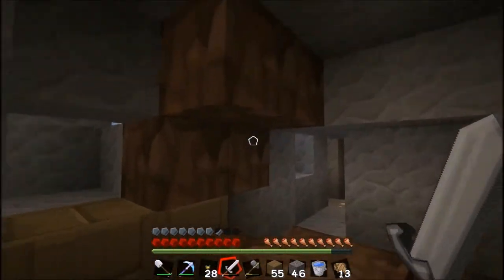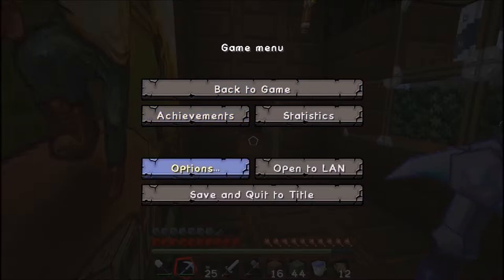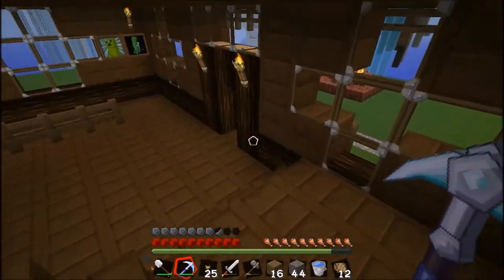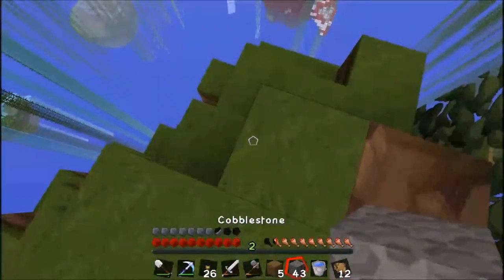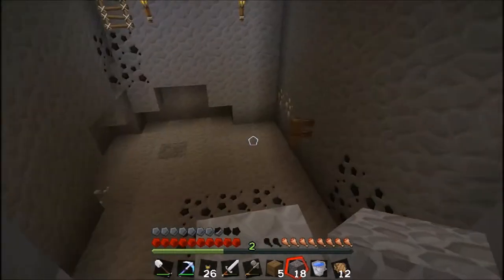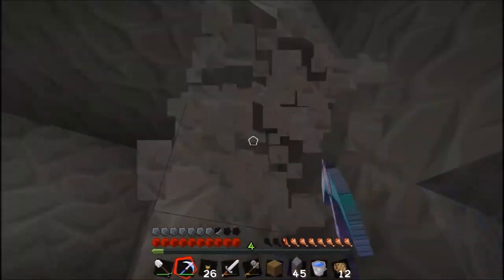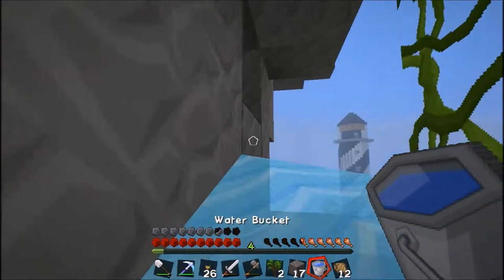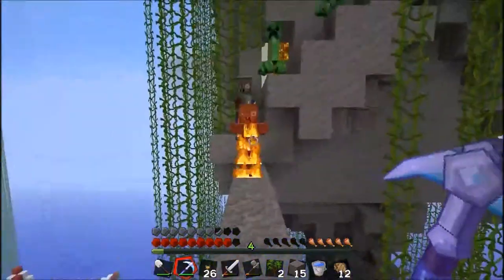Jujubee 4 - Alpha Plays Games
The continuing adventures of Alphapocalypse... Adventure, excitement and danger!